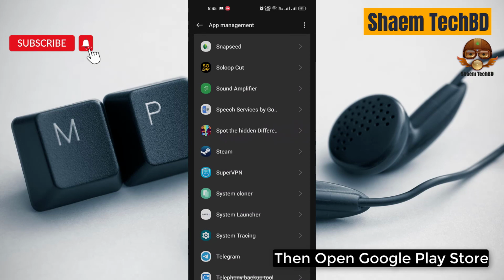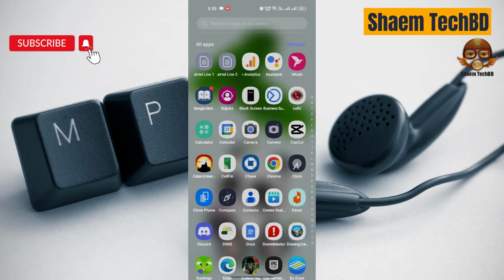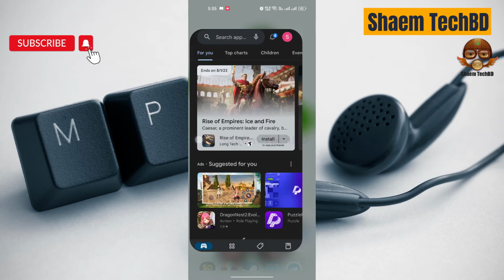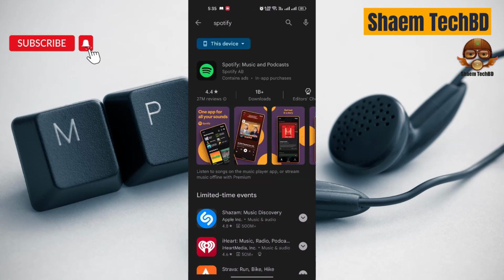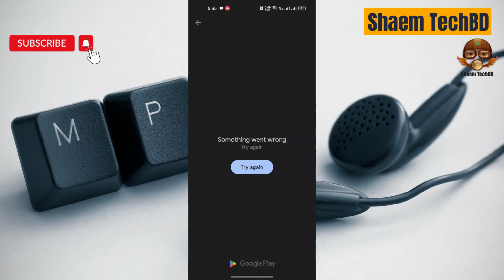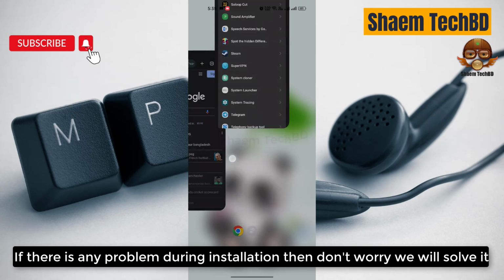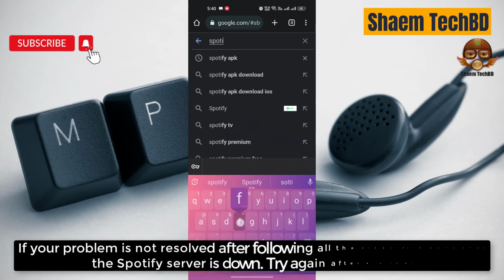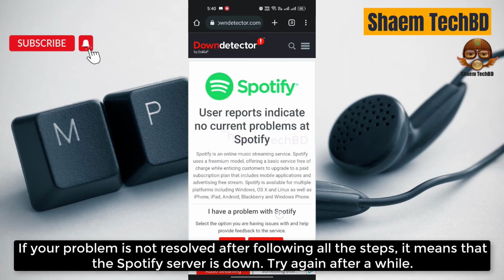How to Fix Spotify Reverse Button Not Working in Android